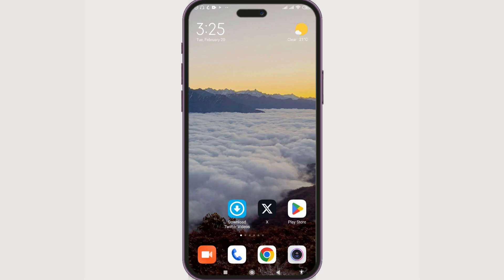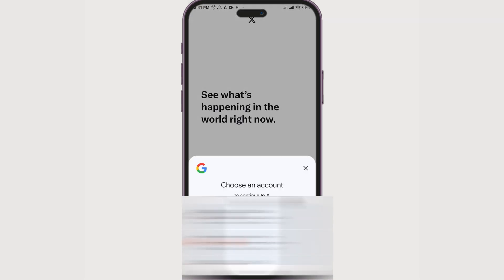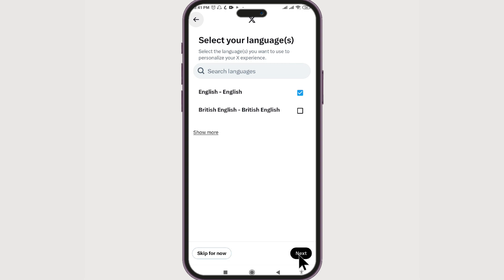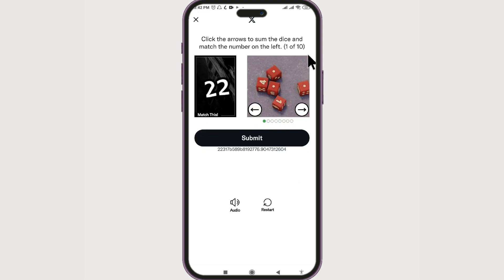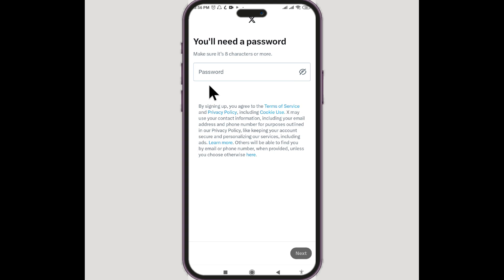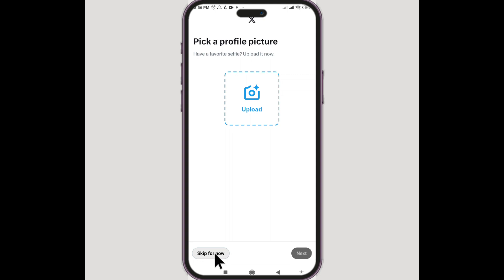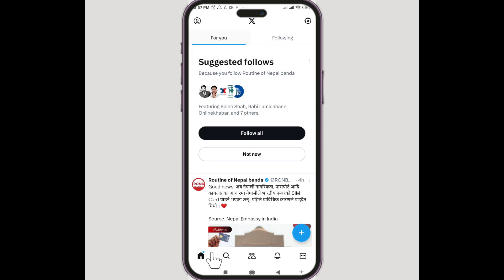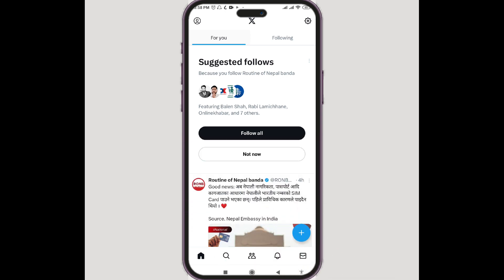Twitter Sign Up: How to Create Twitter Account (2024) | Create X Account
Ready to join the Twitterverse? In this quick and concise video, we'll guide you through the seamless process of creating your very own Twitter account. Whether you're new to the platform or just getting started with your online presence, our bite-sized tutorial will have you up and tweeting in no time. Join the conversation, connect with friends, and stay in the loop with the latest trends – it's time to make your mark on Twitter!